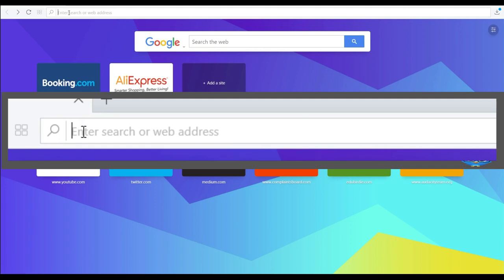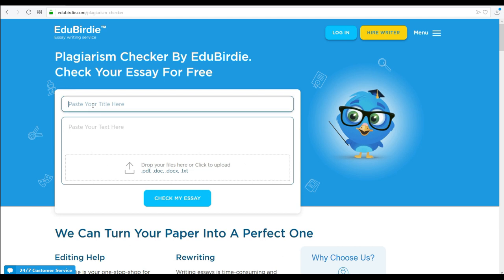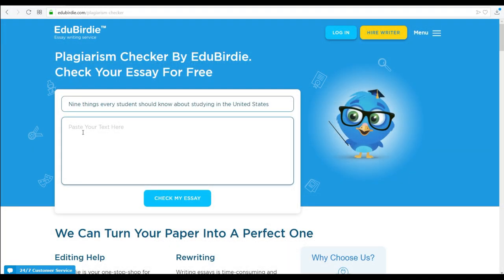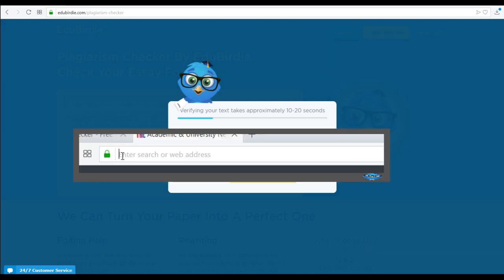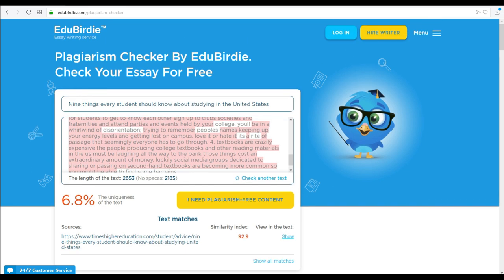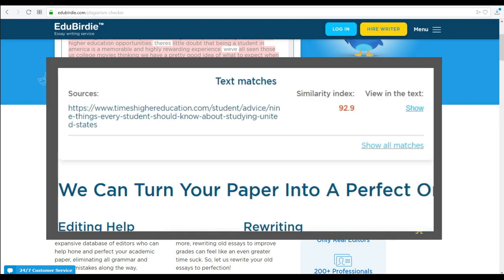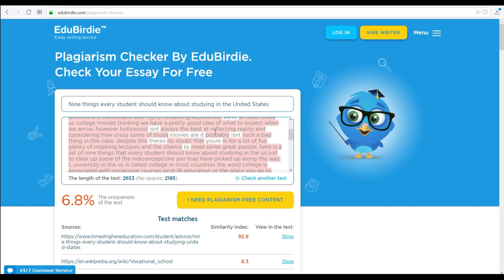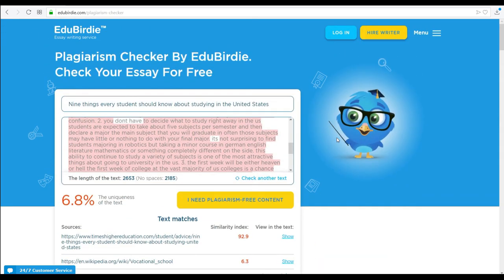How Does Plagiarism Checker Work?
Find out how to check your essay for plagiarism and make sure it is unique. Increase your academic performance with the help of online plagiarism checking tool.